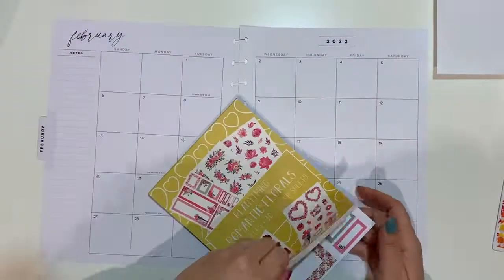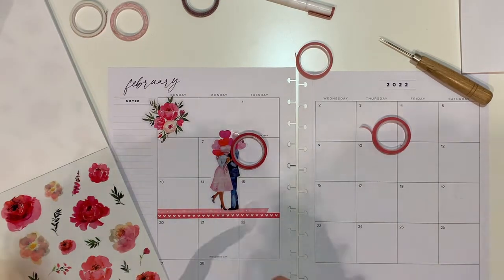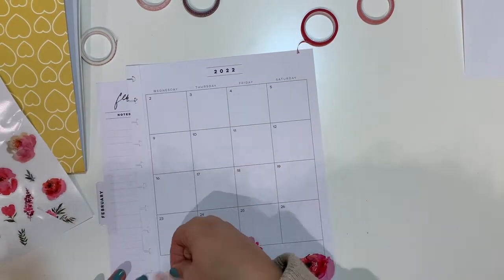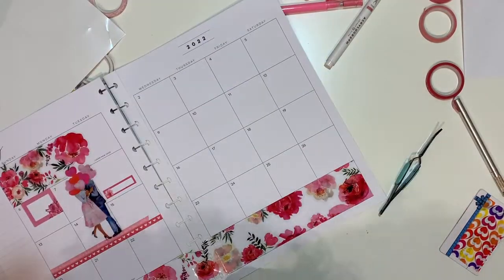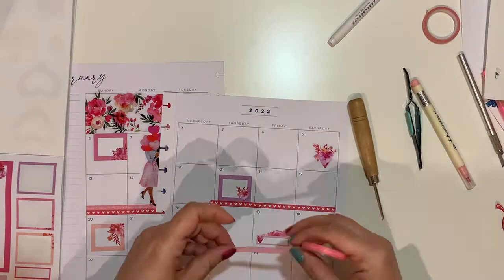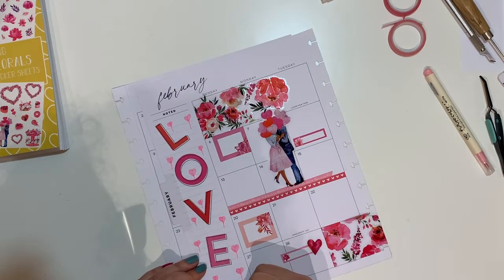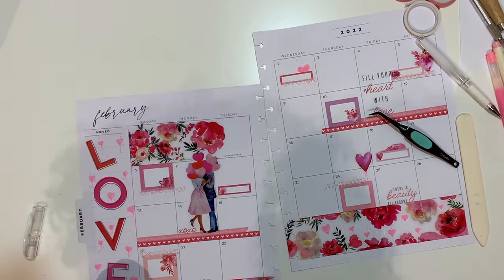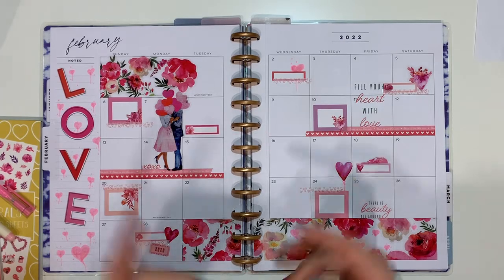Plan with Me | Big Happy Planner | February Monthly | Valentine | Planything Romantic Florals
Hello Planner friends, in this video I am sharing how I decorate my monthly calendar in my Big happy planner for the Love Month using the new Romantic Florals sticker book from Planything. Enjoy it! ***Note*** All products shown in this video were purchased with my own money.